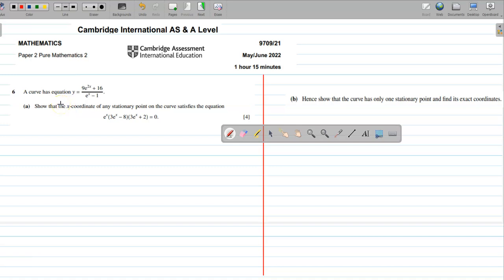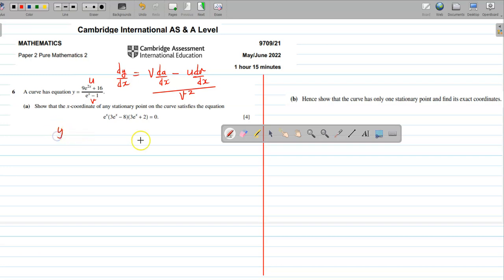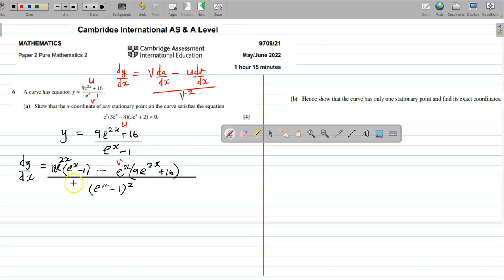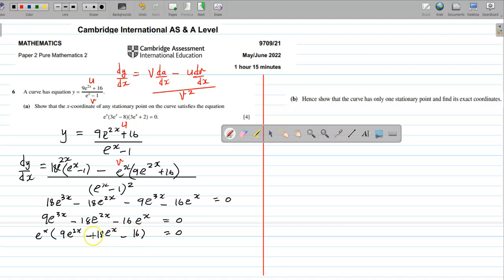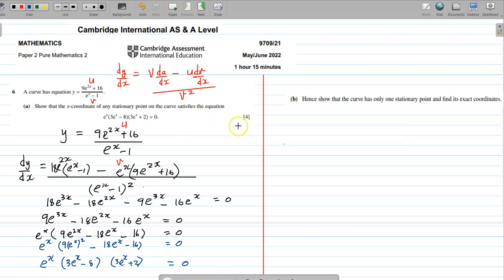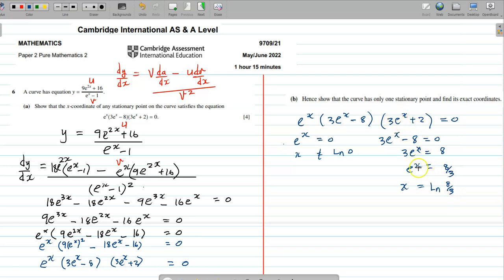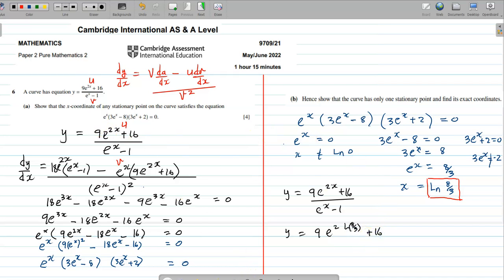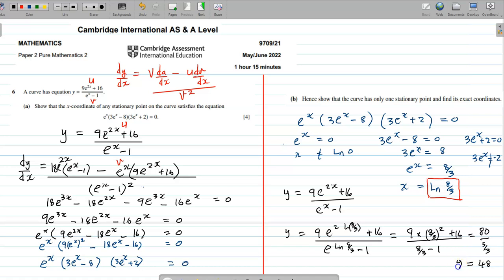Simplify & Succeed: Cambridge International AS Level Maths Secrets Unveiled